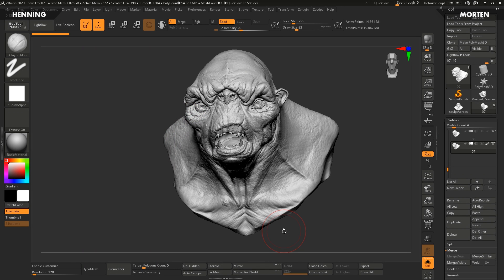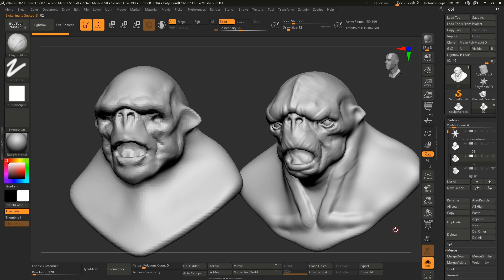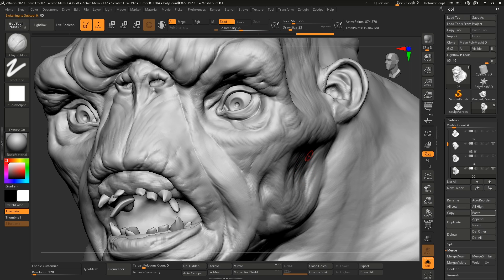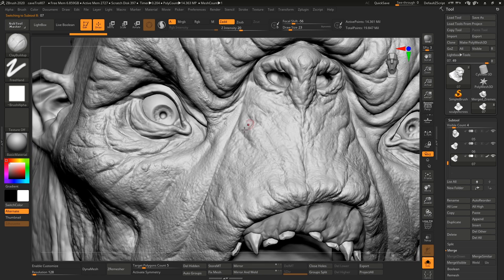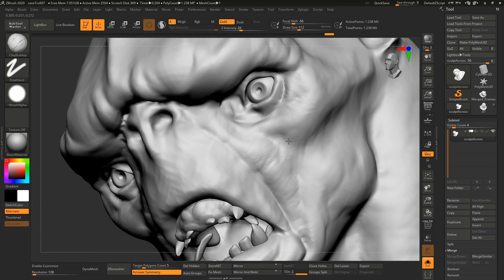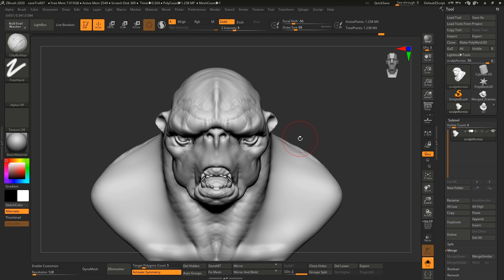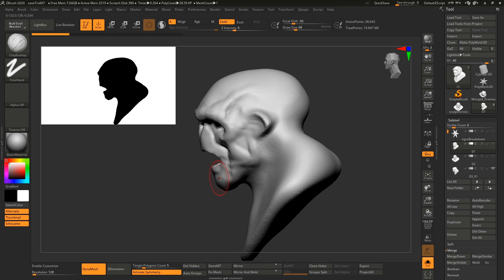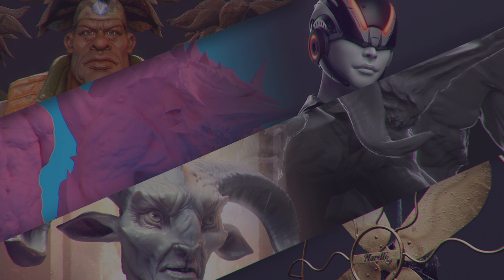Top Tips for Sculpting in ZBrush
We talk about our top sculpting tips in ZBrush 2020